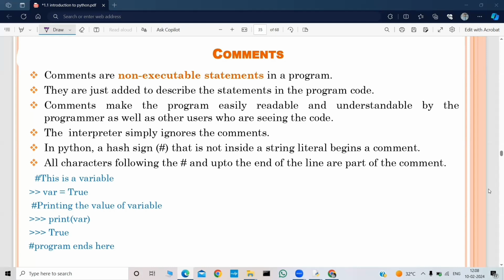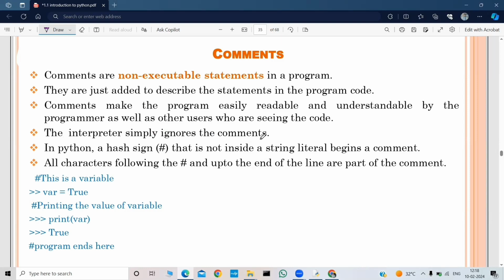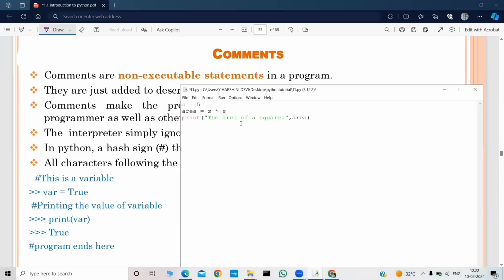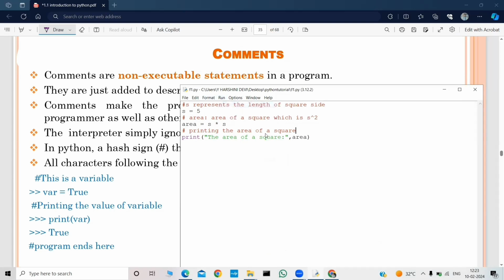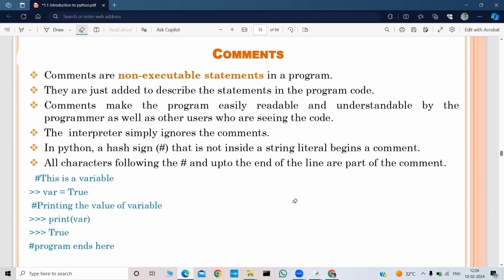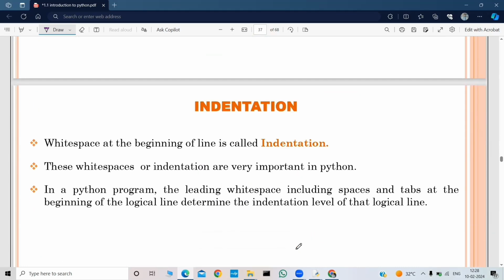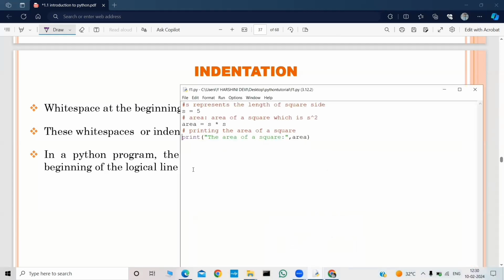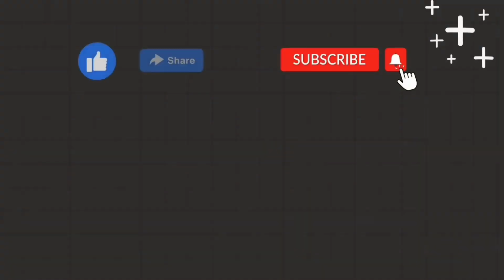Comments, Reserved Words, Indentation in Python || Coding || Python Tutorials for Beginners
In this video, we will walk you through the Comments, Reserved Words, Indentation in Python. And also we will execute some programs in Python.